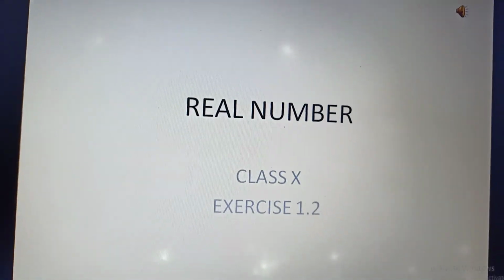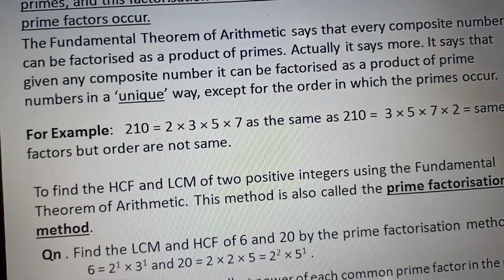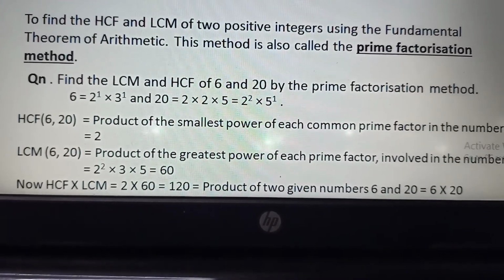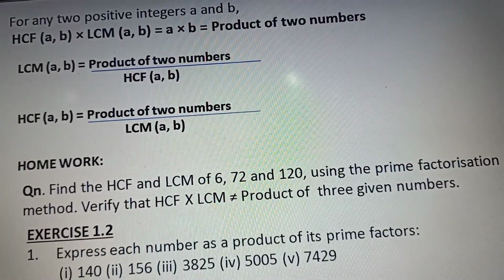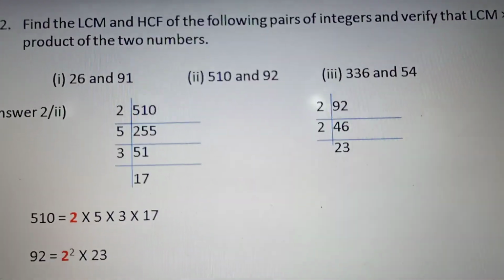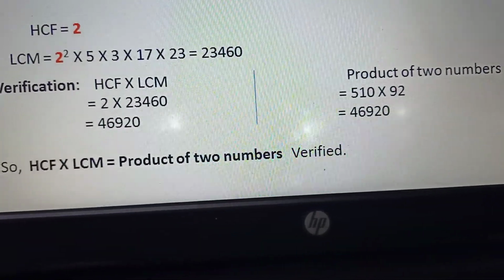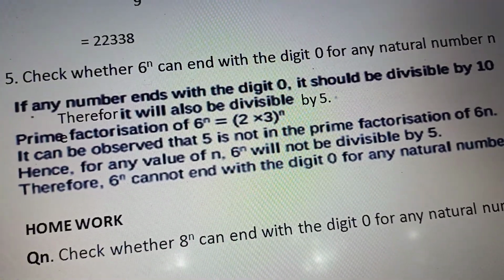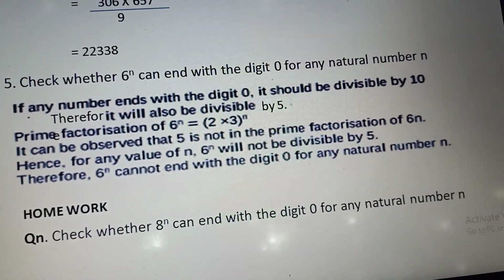Real number Exercise 1.2